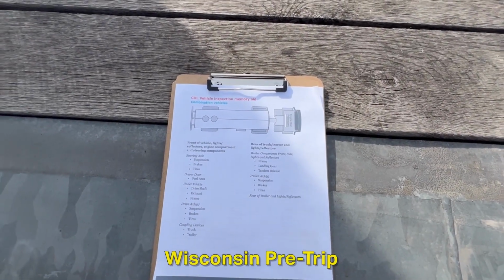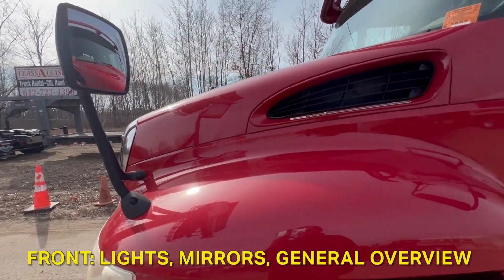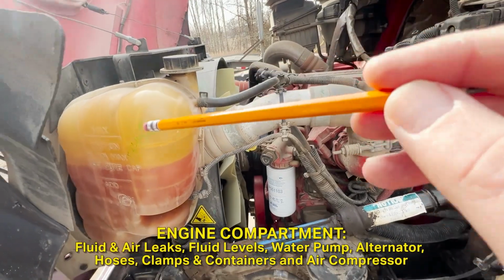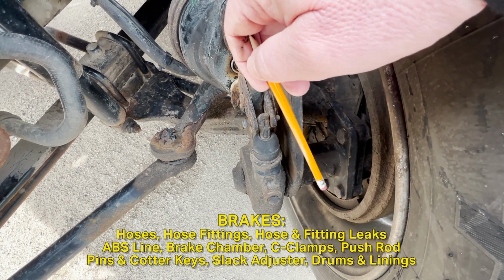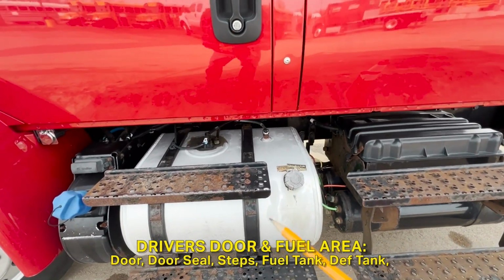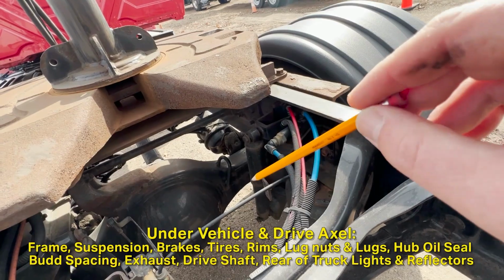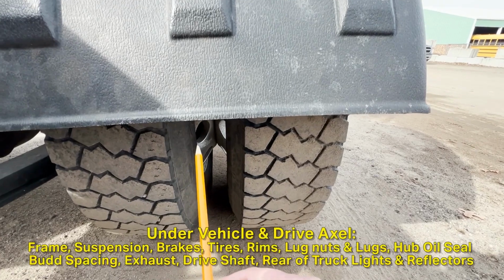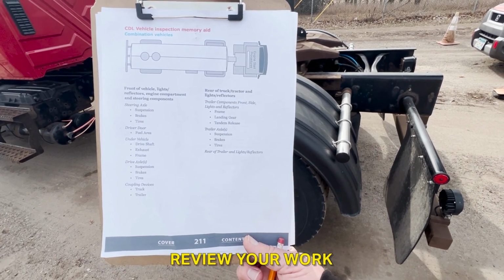Wisconsin PreTrip Truck Front to Back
In this YouTube video, the speaker and Mn Licensed CDL instructor Tim Tourtillotte, goes over tips and guidelines for passing a commercial driver's license (CDL) Wisconsin test.  Discussed are the various components of the Truck and Trailer such as, engine compartment, the frame, coupling, fifth wheel skid plate, locks, landing gear, and reflective tape.